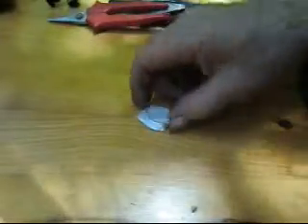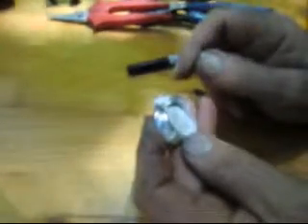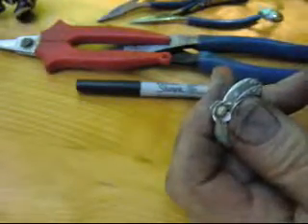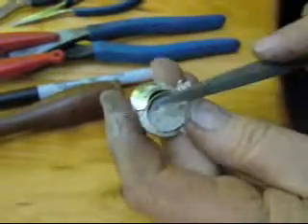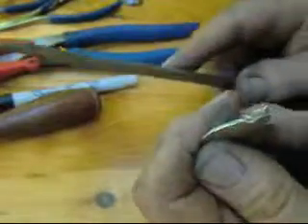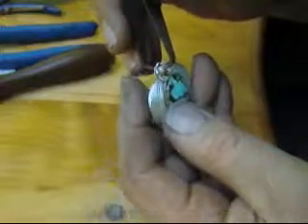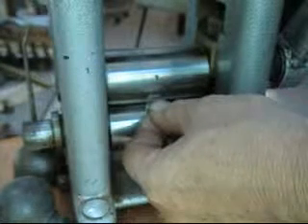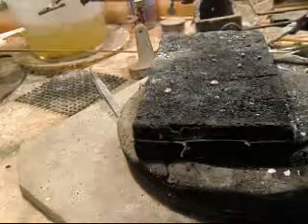Return to Roots #3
Let's step back in time to replicate in a step by step process the first piece of jewelry I made almost 40 years ago using the skills and tricks I've obtained along the way.